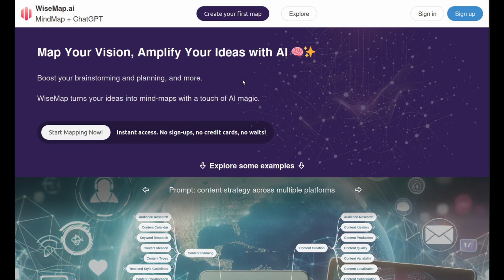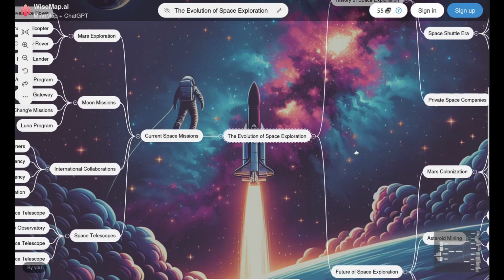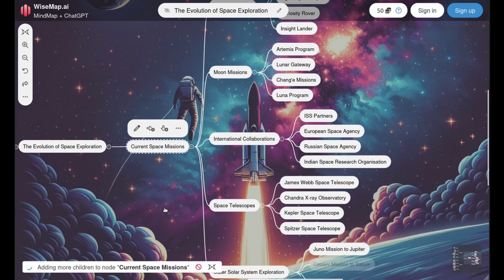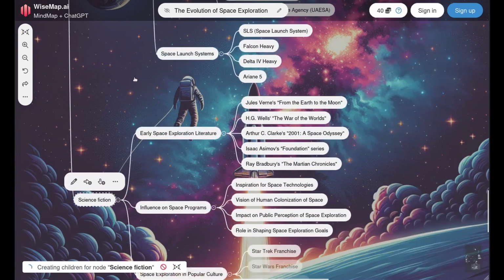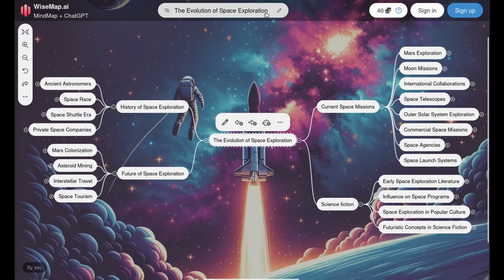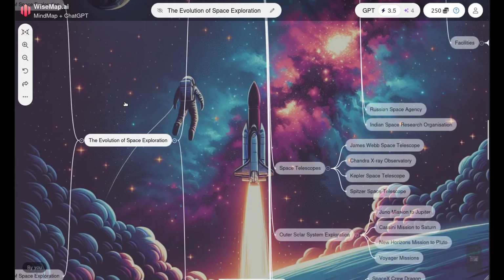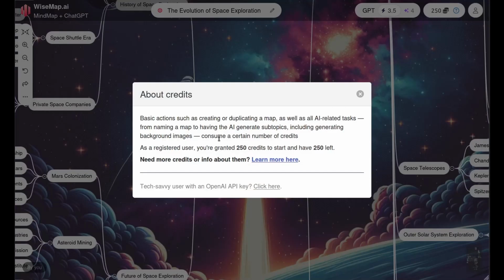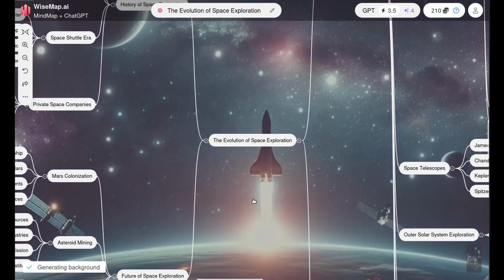WiseMap.AI Demo - English (dubbing via ElevenLabs)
This video presents a quick tour of WiseMap.AI

Note: The audio was created automatically from the french version via ElevenLabs auto-dubbing